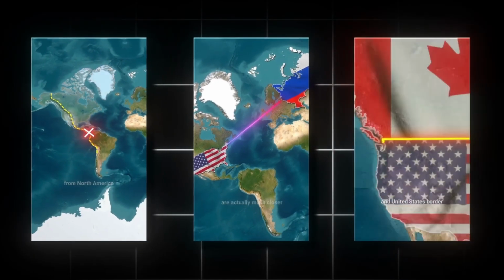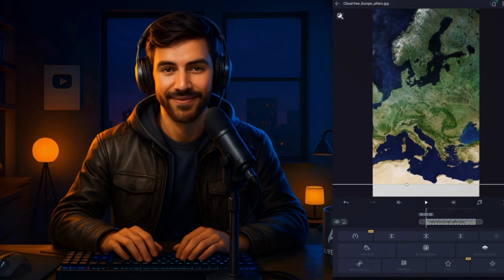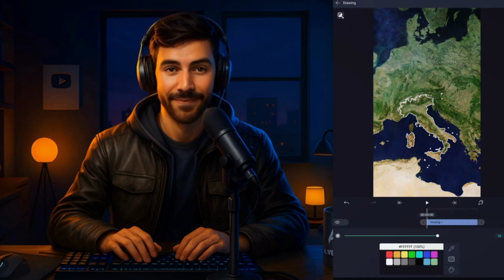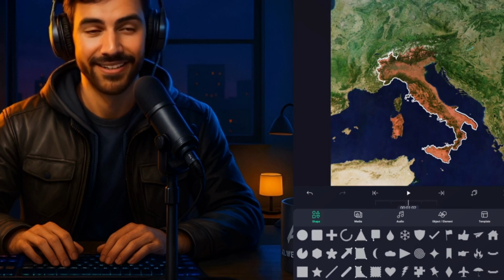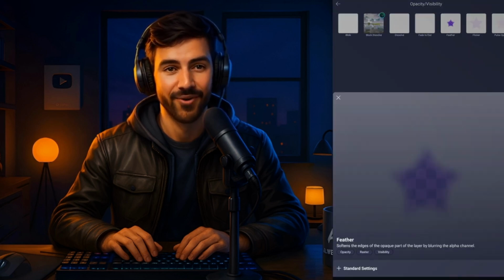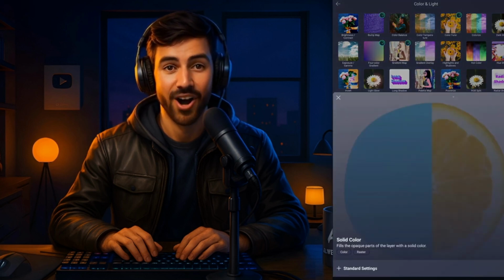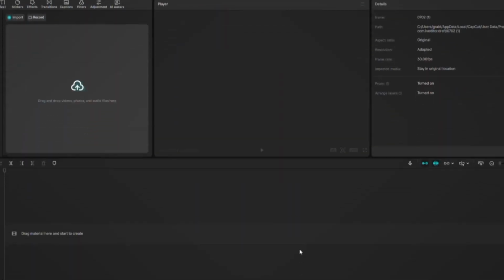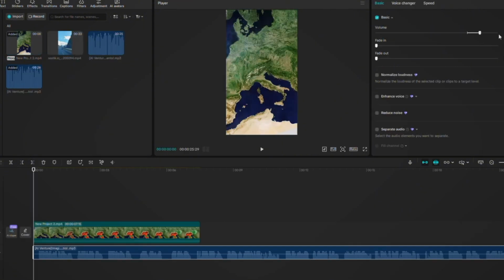I Cloned a Viral YouTube Shorts Channel Using Only Free AI!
This is a Full Breakdown on How I Created 3D Map Animations with AI!
👉 Book a 1:1 FREE Strategy Call with me to make $5k in 90 Days

I saw these Viral 3D Map Animation Videos from Channels like  ⁨@GeoGlobeTales⁩ on TikTok or Youtube Shorts, getting Millions of Views on their Videos! Looking at other Tutorials, they only showed Ways to create them using paid AI tools like Hera Video!
That's why I tried to Clone the Videos of this Viral YouTube Shorts Channel with just Free AI Tools and tried to get Views in 24 Hours!

[0:00] Intro
[0:40] Video Ideas
[1:40] AI Voice Creation
[3:40] Full Animation Tutorial
[7:40] Editing the finished Video
[8:40] The Results

Now it's your time to create Videos like Geoglobetales just by using your Phone and a free AI Tool